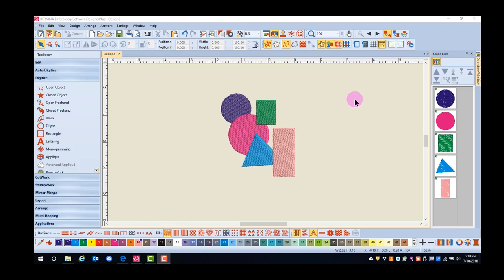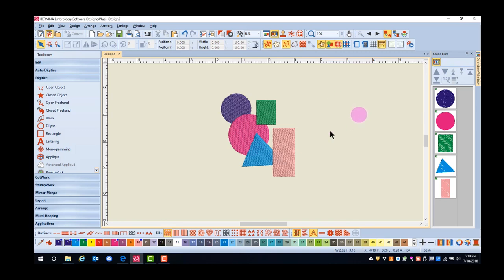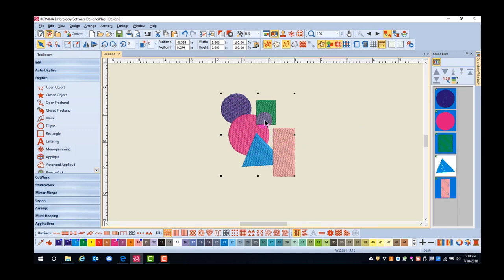6.07-Master BERNINA Embroidery Software 8—Color Film: Sequence by Selects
Learn how change the sequence of a design by selecting objects in the order you want them to stitch.